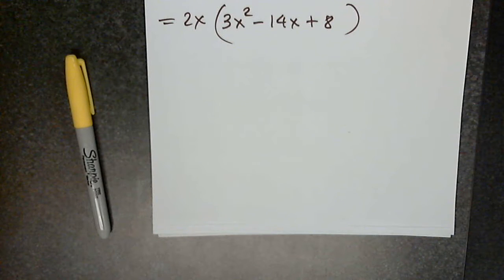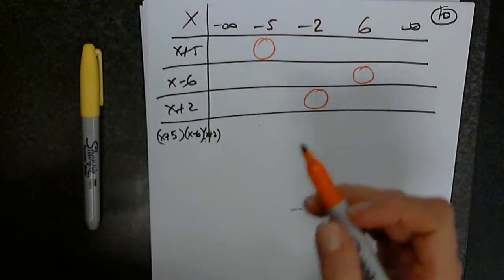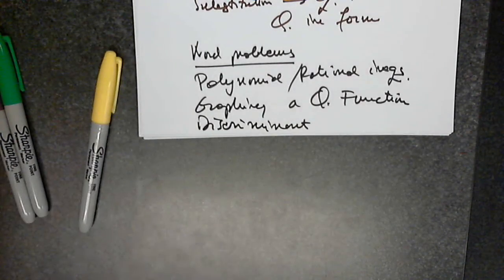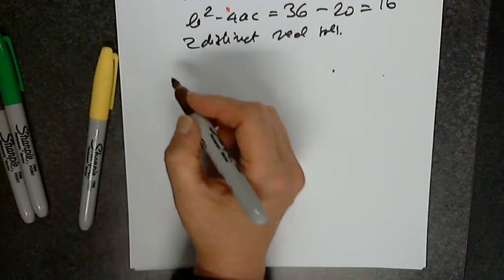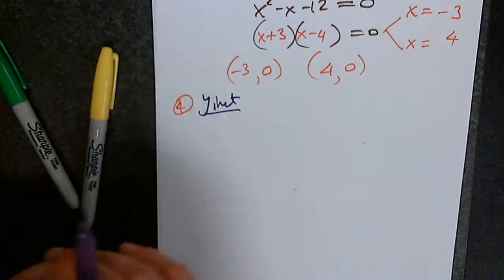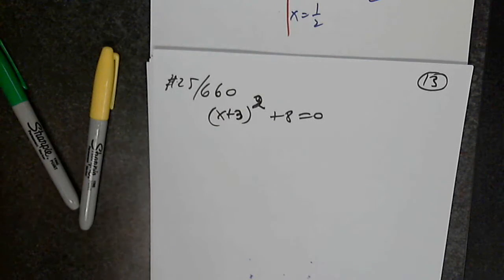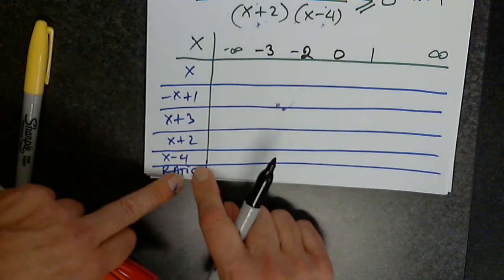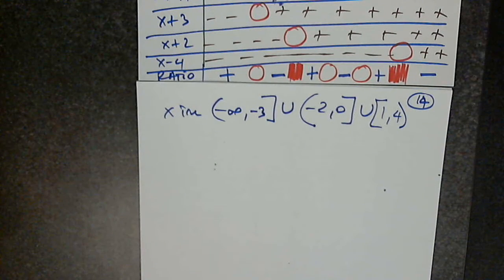MAT 012 TEST 3 REVIEW PART 2